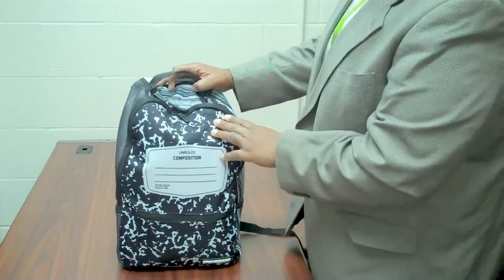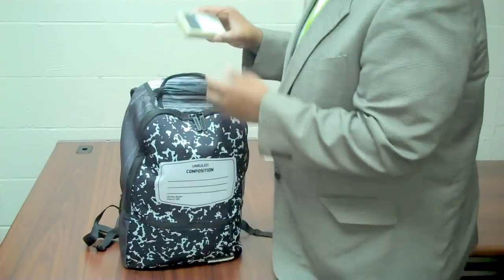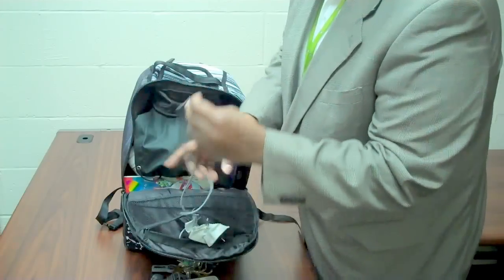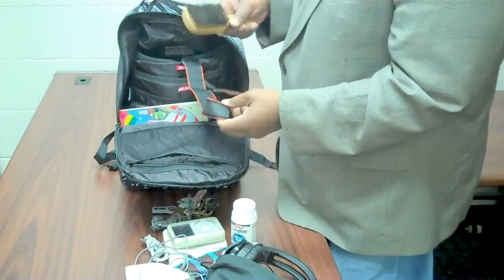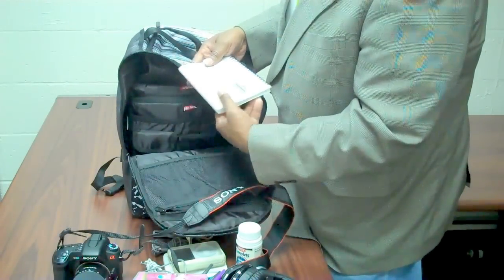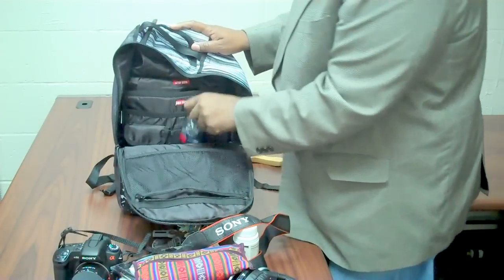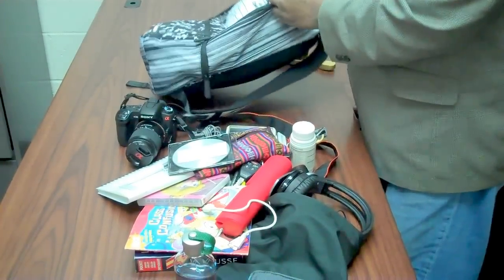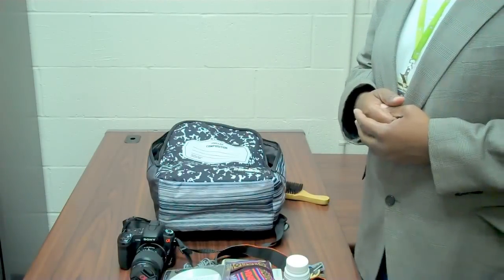Sprayground Backpack REVIEW - with M4d Ski11z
M4d Ski11z, veteran journalist at the Houston Chronicle newspaper in Houston, Texas, decided to pack it up and pack it into a Sprayground backpack.

Here's my review.

Duke City Gamerz - my personal blog where you can read my writing, reviews and other video game related commentary